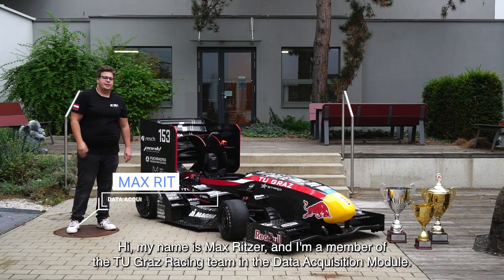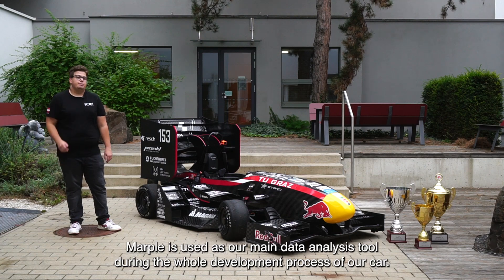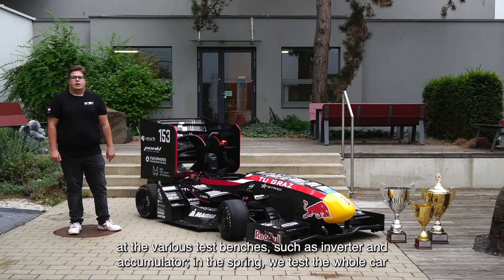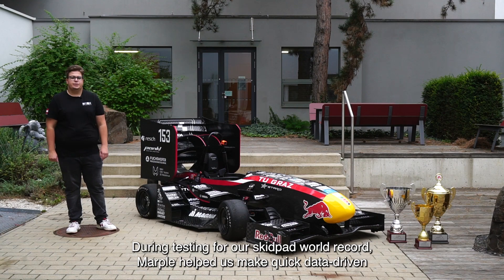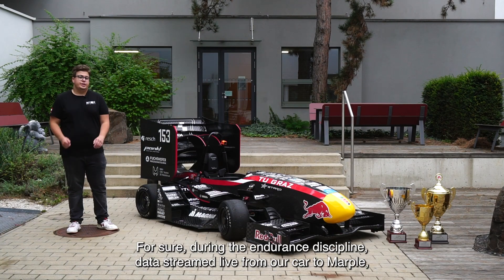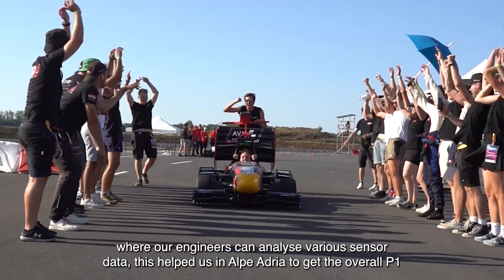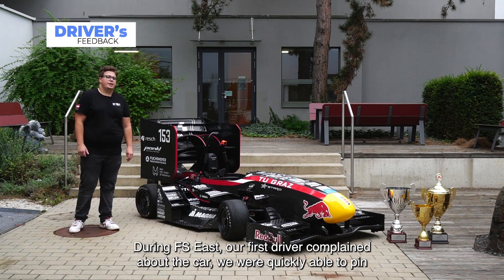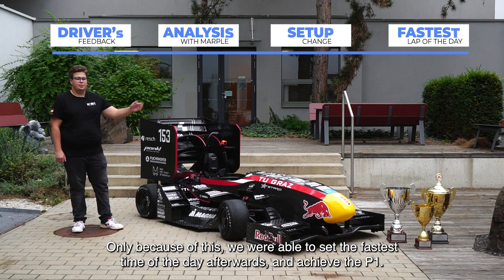Destroying World Records with the TU Graz Team and Marple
Wondering how TUG Racing Team is destroying world records?💡🏎️

Learn how Marple helps TU Graz’s engineers team make quick, data-driven decisions on and off track, from live data streaming with @nfluxDB to organising massive datasets from MDF files.